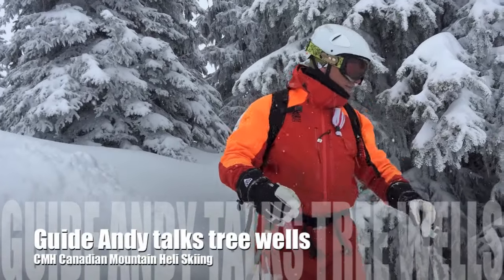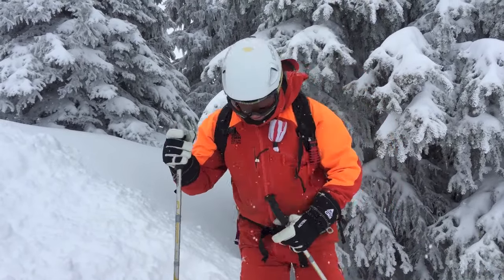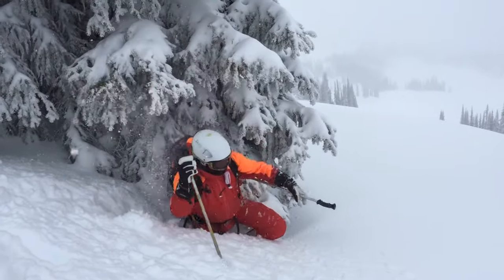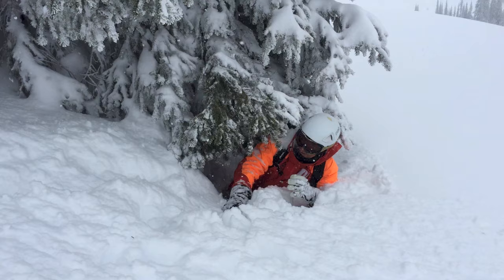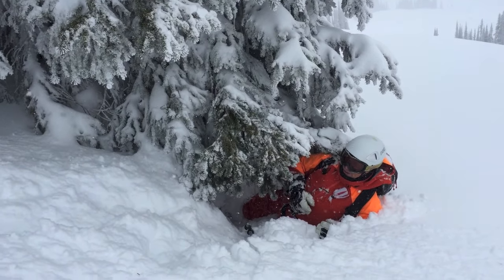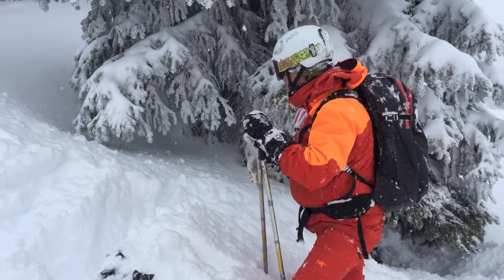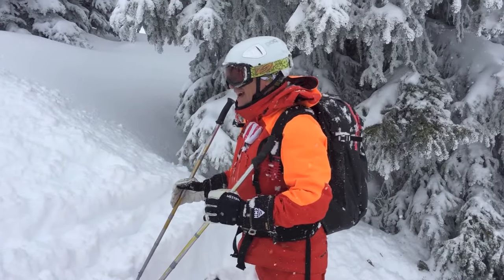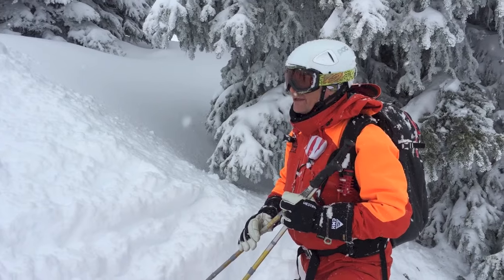CMH Heli Ski Guide Andy talks the dangers of tree wells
In a live chat from the backcountry, CMH Guide Andy demonstrates what happens when you're in a tree well, how to get out of one and how to avoid getting in them in the first place.